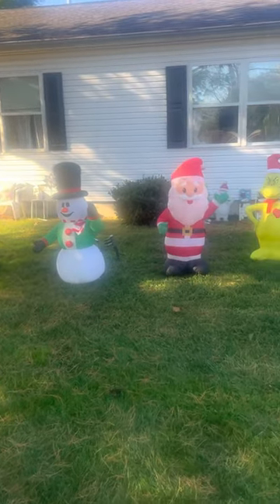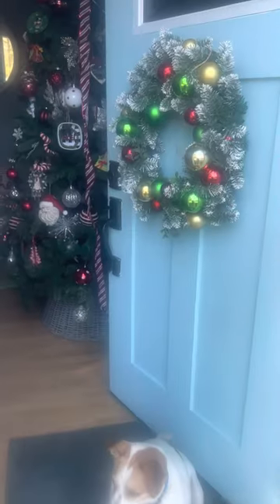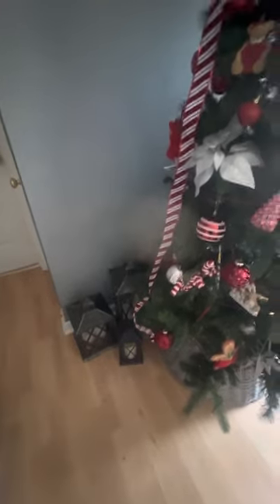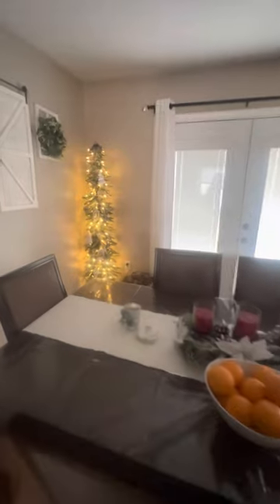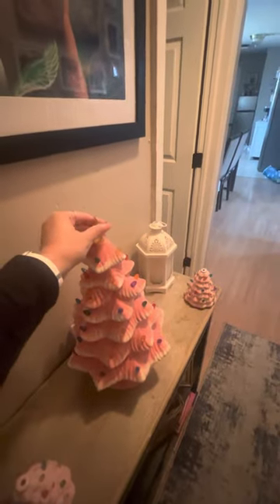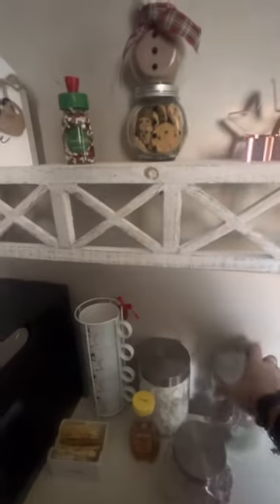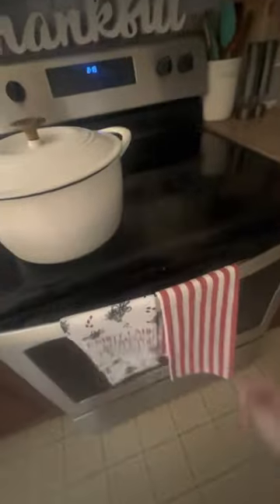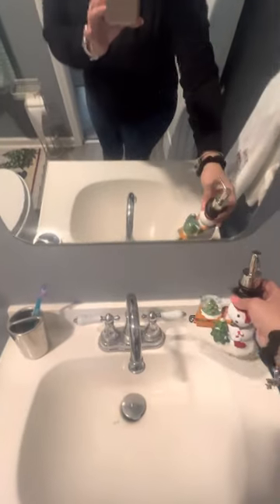2022 Christmas decor home tour ! An my new living room makeover !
Christmas 2022 tour